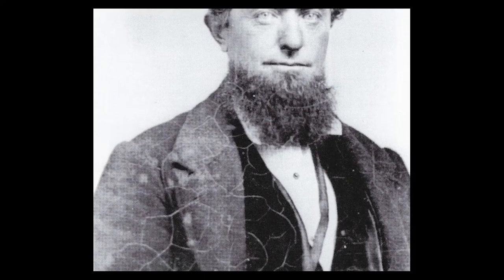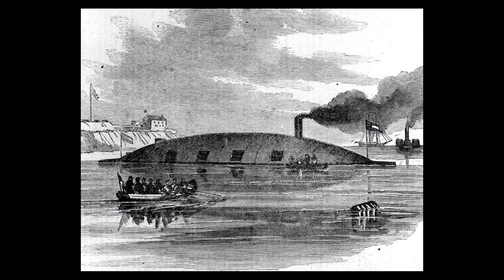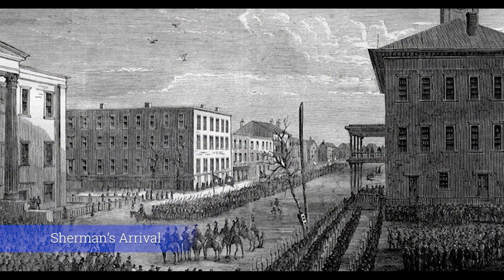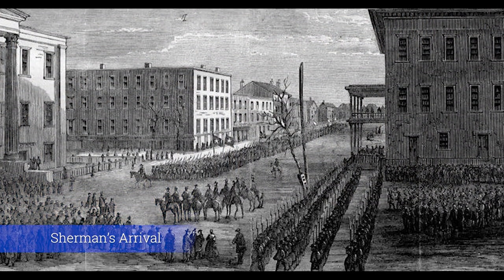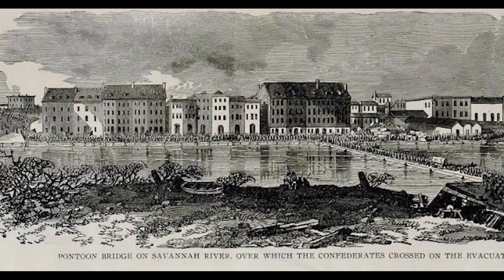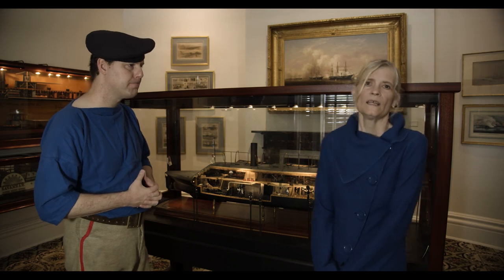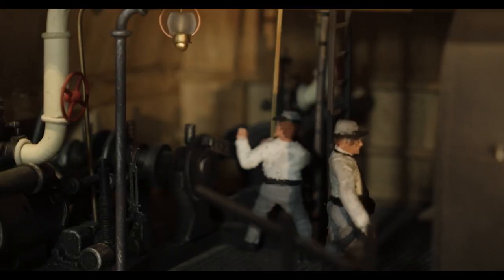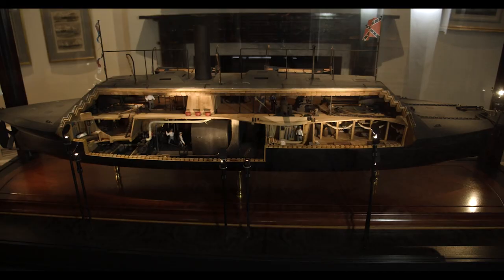Whopping 6 knots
This week it's the brief career of CSS Savannah - 172 foot Iron Clad - she wasn't the fastest but we all have our strengths, find out hers!